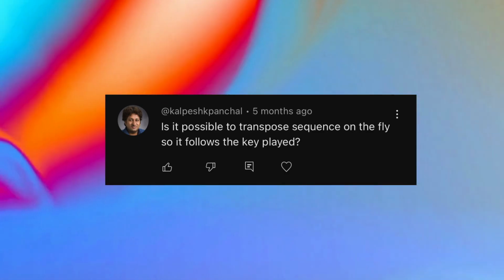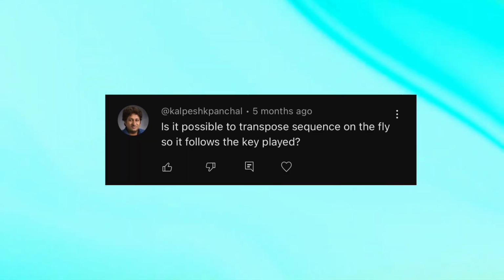Roland JD-08 Pattern Transposing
Here I explain an alternate method of simple transposing using the Roland JD-08 Sequencer/Pattern mode.

(Please note at 7:45 the chord sequence should be D, D#, E, F, F#, G, G#, A, A#, B, C, C#, D. I believe I skipped one or two in my commentary).